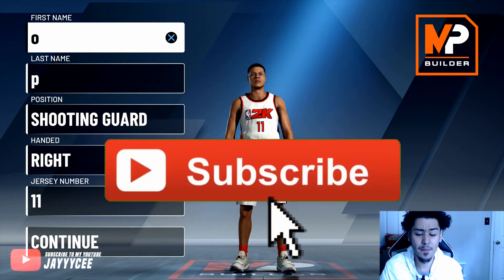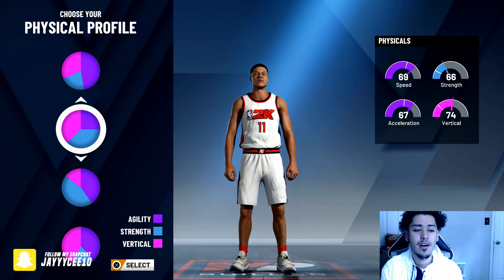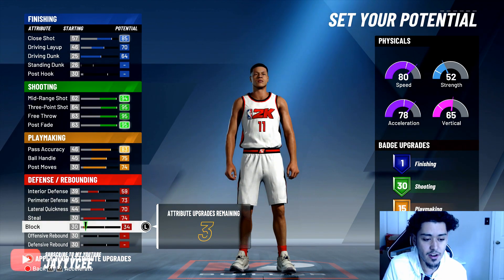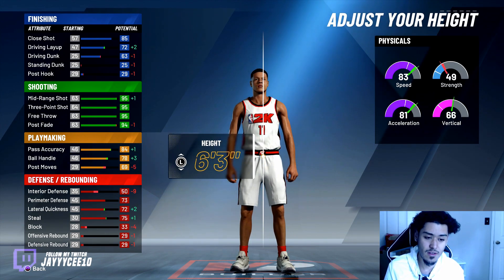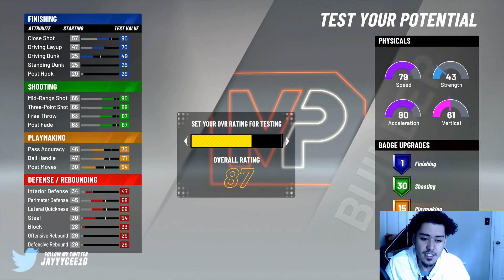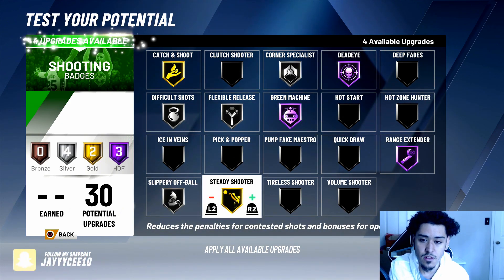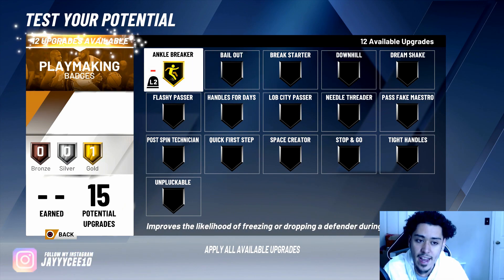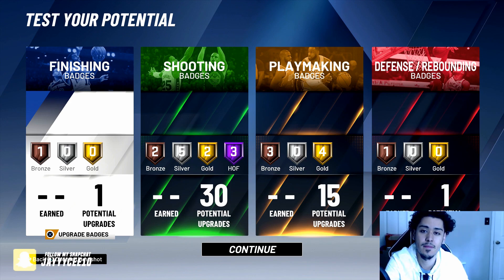NBA 2K20 THIS IS THE BEST SHOOTING BUILD IN NBA 2K20 DEMIGOD BUILD BEST SHOOTING GUARD BUILD IN 2K20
Thanks for all the support you guys are giving me 2019 is going to be a great year! We just hit this 20K so much more to go!